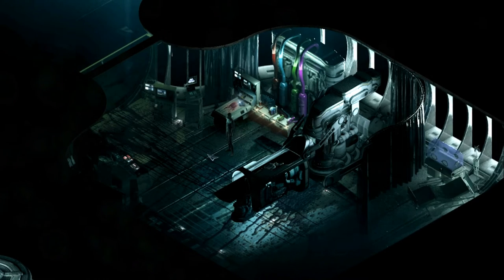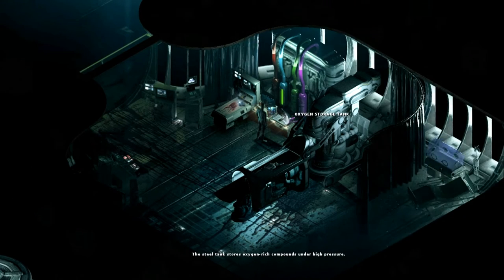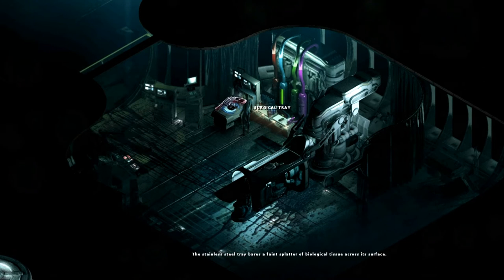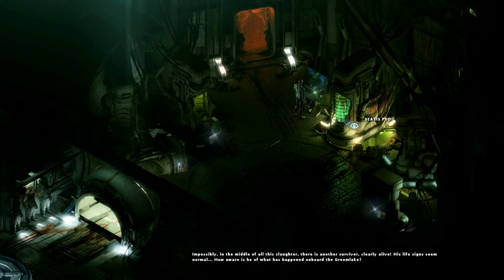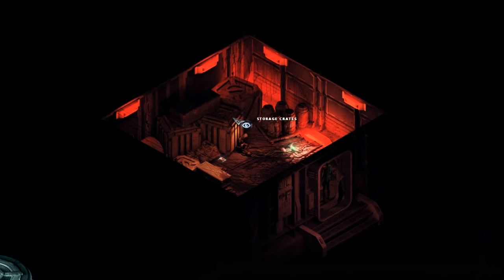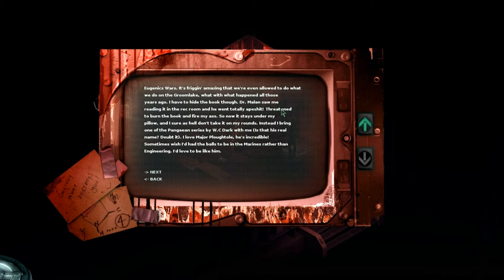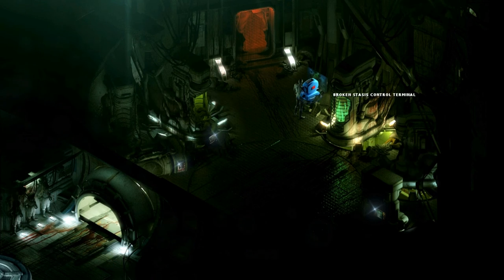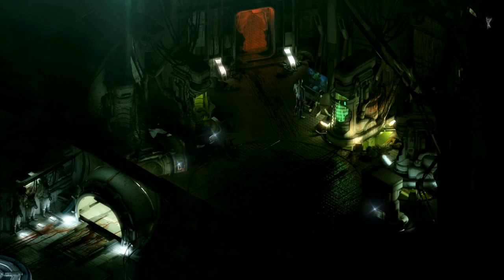Let's Play STASIS Gameplay Part 12 - PDT REMOVAL! - Horror - STASIS GAMEPLAY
In this episode of my let's play series of STASIS - the new sci-fi horror adventure game, we work towards removing the Personal Data Tag from Johns spinal chord...such an interesting game feature! .let's play STASIS!

Let's Play STASIS Gameplay Part 11 - CHAIN GUN! - Horror - STASIS GAMEPLAY

This is the first in a new series of videos im making to document my playthrough of STASIS - a game geavily inspired by such gamign luminaries as Dead Space and Mass Effect. I hope you enjoy it, and take part in the discussion we will be having around it, figuring out what to do, what is happening in the story and how to solve the puzzles.

WHAT IS STASIS?

STASIS is 2D adventure game by indie developer THE BROTHERHOOD.

John Maracheck awakes from stasis on the Groomlake, a seemingly derelict spacecraft.
This re-purposed mining ship, conveniently outside of the jurisdictional influence of Earth, is in a decaying orbit around gas giant, Neptune.
Cayne Corporation is a trillion dollar, multi-national company which has played a pivotal role in human technological, medical and scientific advancement for decades. The Groomlake is operated by this conglomerate and provides a secret platform for horrific experimentation and illicit research.

John is in tremendous pain, his wife and daughter are missing and time is running out as The Groomlake plunges further into the swirling blue methane clouds.

Inspired by the adventure game Sanitarium and the art of Crusader No Remorse; STASIS has a unique isometric visual aesthetic that brings this horrifying tale to life.

The world of STASIS harkens back to Sci-Fi classics like Alien, Event Horizon and Sunshine.
It is set in a time of blurred morality, where corporate pursuit of profit outweigh the rights of the few. In this dystopian future, an ordinary man must make the best of an extraordinary situation and save his family.

The gruesome world of STASIS has lovingly been crafted over the past five years by the one-man-army, Christopher Bischoff.

After a successful crowd-funding campaign raised over $140,000, Chris was able to enlist the services of two world class musicians including Mark Morgan and Daniel Sadowski. Professional voice actors including, Ryan Cooper and Rebecca McCarthy, have lent their vocalization to the denizens of this dark creation.